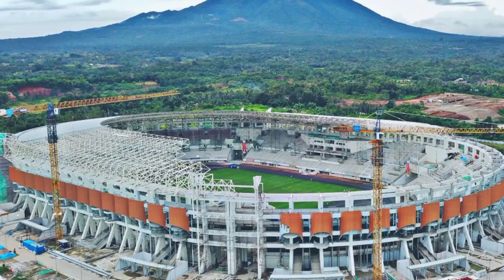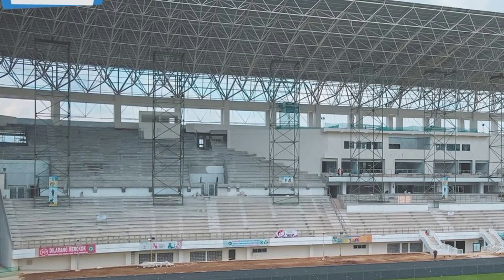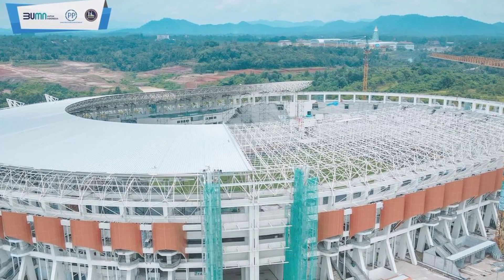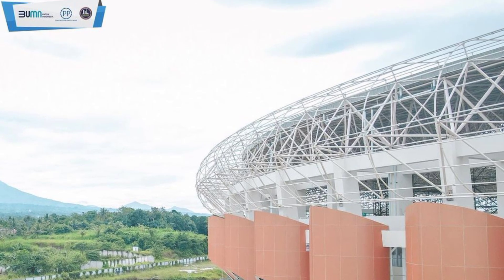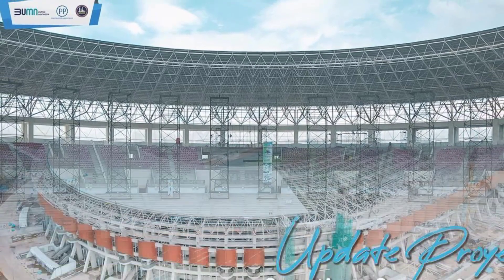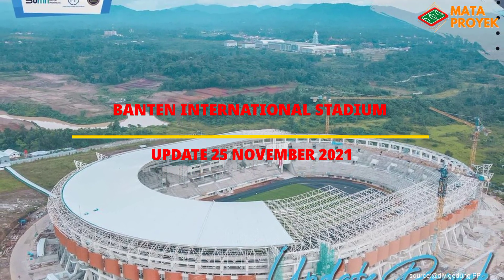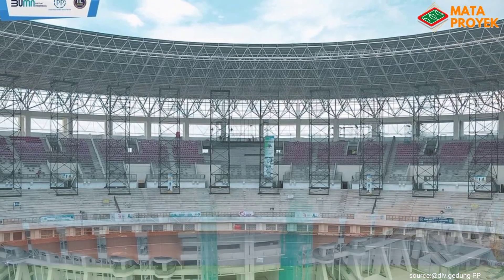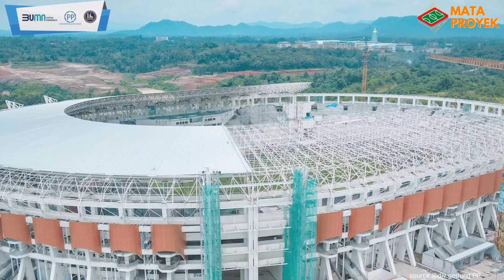HAMPIR RAMPUNG‼️SUDAH 90%,PEMASANGAN SEAT MAKIN BANYAK,UPDATE BANTEN INTERNATIONAL STADIUN (BIS)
banten international stadium
jis terbaru
jis
update jis
stadion jis
stadion gbk
gbk
stadion gelora bung karno
update gbk
persija jakarta